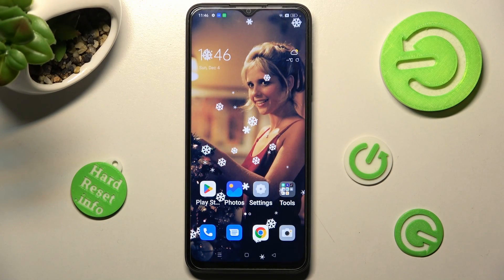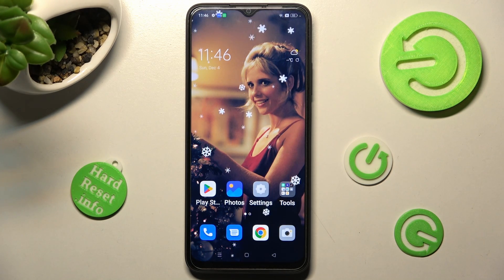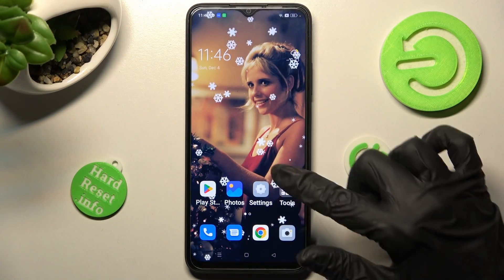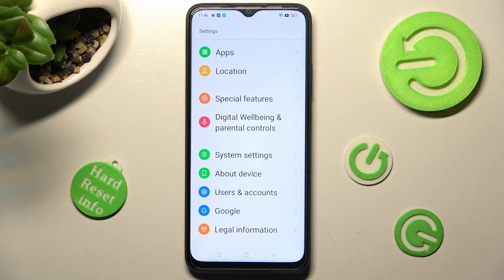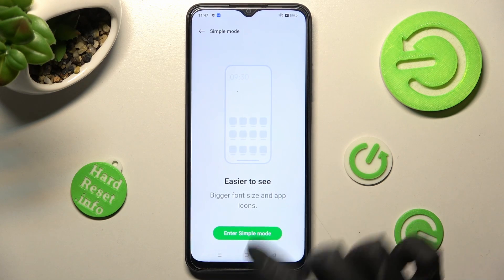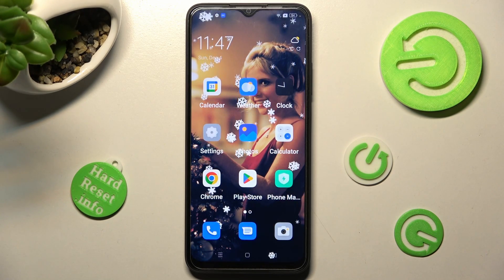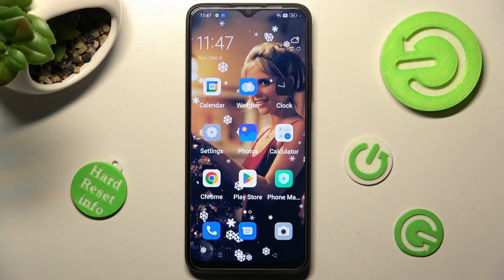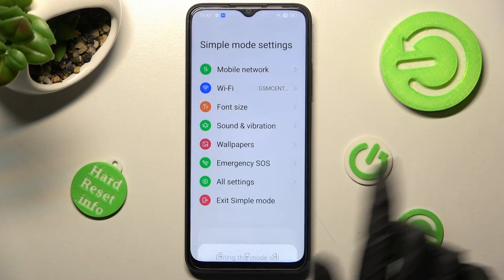How to Enable Easy Mode on OPPO A17 - Disable Simple Mode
Find out more info about OPPO A17:
If you want to know how to enable simple mode on your OPPO A17, watch this tutorial. In this mode, the icons will be enlarged, the layout will become simpler, so it is ideal for the elderly users. Visit our YouTube channel if you want to know more about OPPO A17.